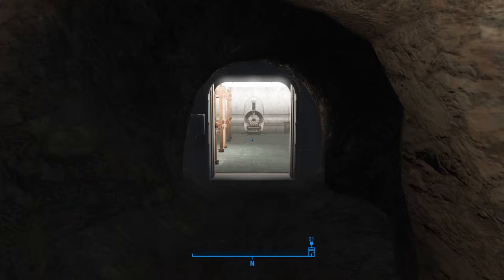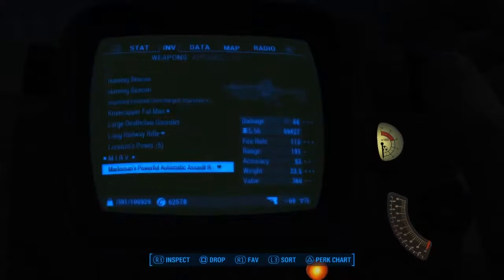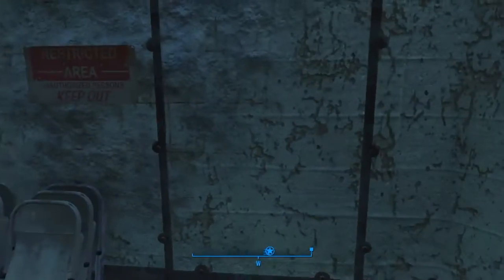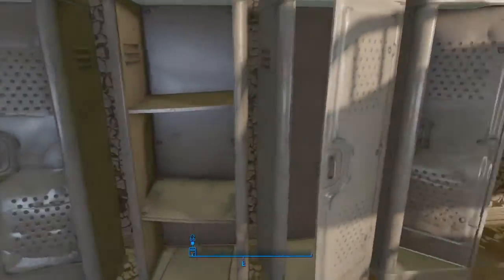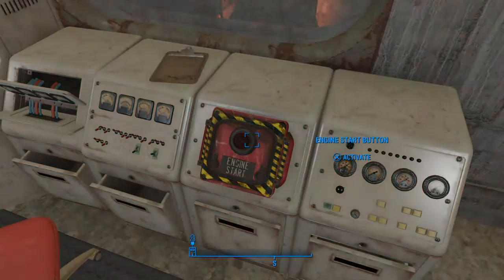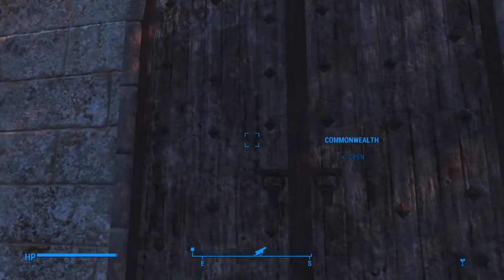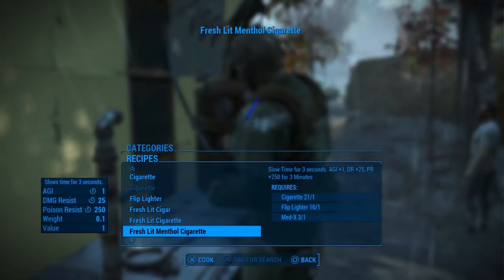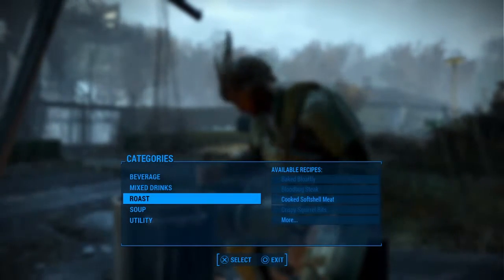Missile Silo Home And More - Fallout 4 Mods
We are very close to 100 subs so I might try to do a special something for everyone.